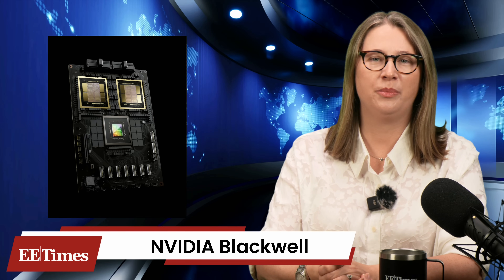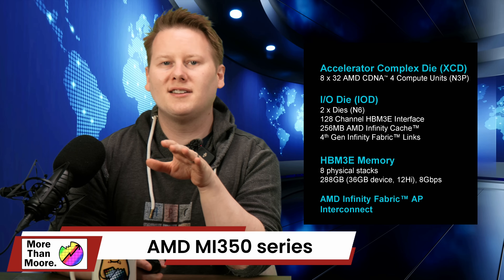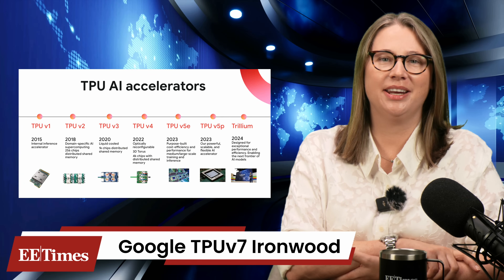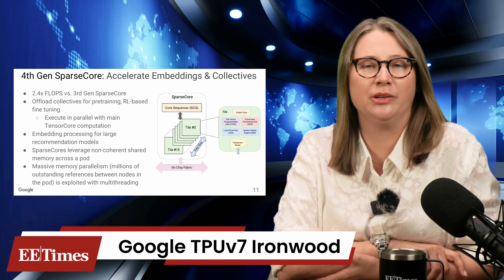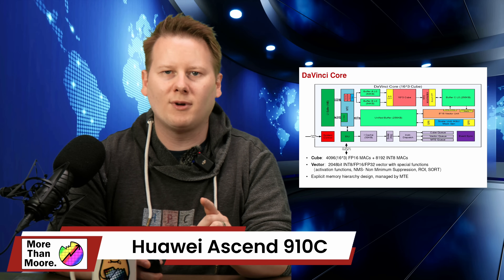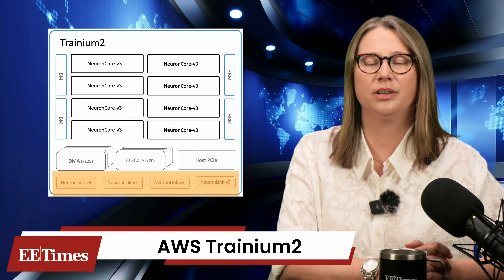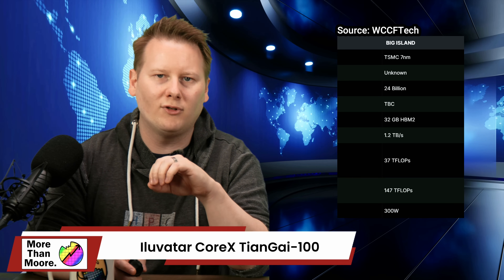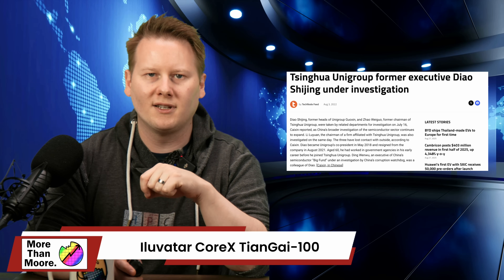NVIDIA, AMD, Google, Huawei / The AI Hardware Show S2E2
It's Episode 2 of The AI Hardware Show with Ian and Sally! In this episode, we tackle the heavy hitters of the industry: data center training chips. We break down the latest aggressive roadmaps from Nvidia and AMD, the custom silicon strategies from hyperscalers like Google and Amazon, and the state of sovereign AI chips emerging from Huawei and Biren.

Want to see more from Sally? Check out her recent industry coverage on EE Times

Stay up to date on the latest news in the electronics industry with the EE Times newsletter.

[00:00] Datacenter Training Chips
[00:24] Nvidia Blackwell
[02:33] AMD MI350 Series
[04:19] Google Ironwood TPU c7
[06:04] Huawei Ascend 910C
[08:32] Amazon Trainium 2
[10:37] Iluvatar CoreX Big Island
[12:33] Biren Technology
[14:56] Training vs. Inference Shift